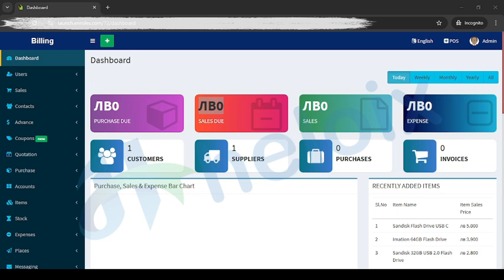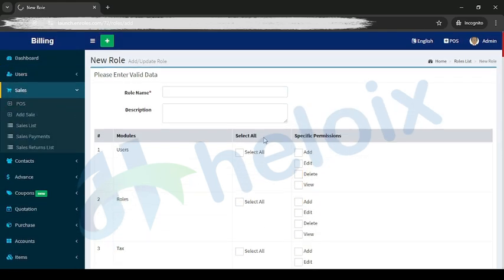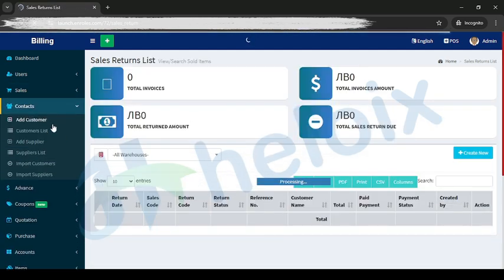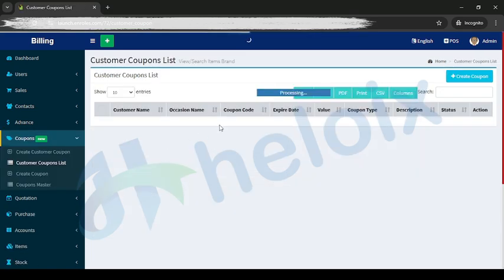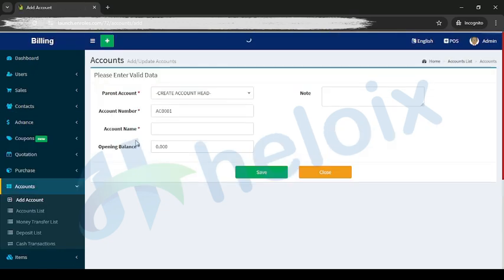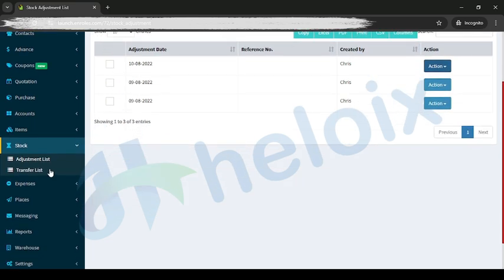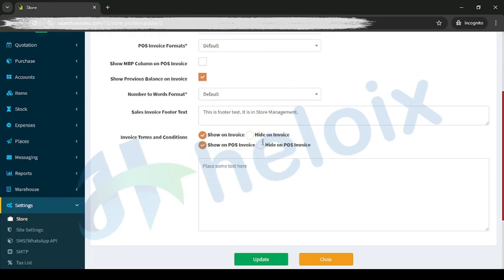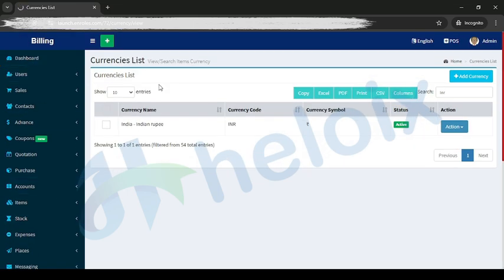Advanced POS, Inventory, Accounting, Warehouse, Multi Users, GST Ready (English)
This is an application that allows you to manage your invoices, customers, suppliers, and stock. The application has an Easy POS system for a faster billing system.

FEATURES:
Multi Warehouses
Multi Users
Accounting
Quotation
Customer Advance Payments Management
Sales & Purchase Invoice & Payments Management
Sales & Purchase Return Invoice & Payments Management
Customers & Suppliers Management & Import [CSV] feature
Customers & Suppliers Payments (Bulk Pay/Receive) Management
Items & Service Management & Import [CSV] feature
Items Brand & Category Master
Print Barcode/Labels
Stock Adjustment/Entry
Stock Transfer between warehouse (in same Store)
Expense Management
Convert Quotation to Invoice
Users & Users Role Management & able to assign warehouse to user
Tax & Tax grouping
Units Management
Item Variant Management
Payment Types Master
Places Management [Country & State]
SMS API : Twilio API, URL/HTTP based SMS API, SMS Templates
Currency Master
Database Backup facility [Admin]
Reports:
Sales Tax Report
Purchase Tax Report
Supplier Items Report
Sales Report
Sales Return Report
Seller Points Report
Purchase Report
Purchase Return Report
Expense Report
Profit & Loss Report, Item wise & invoice wise profit Report
Stock Report
Item Sales Report
Purchase Payments Report
Sales Payments Report